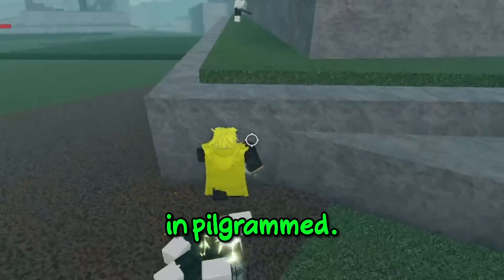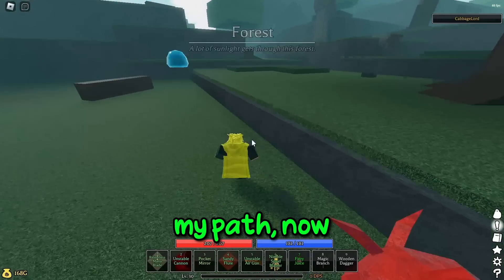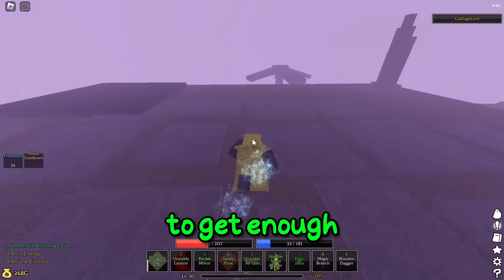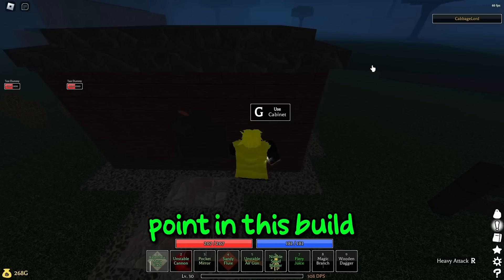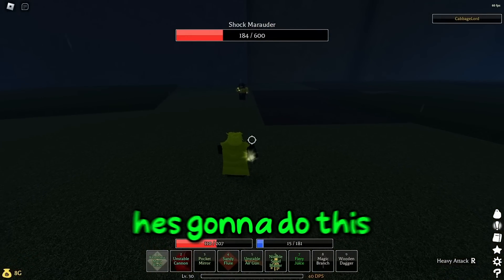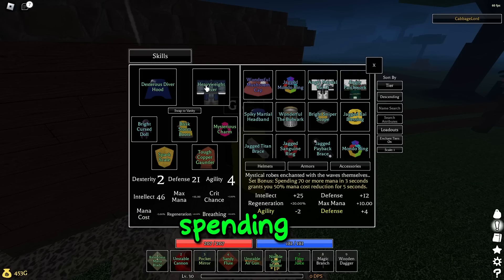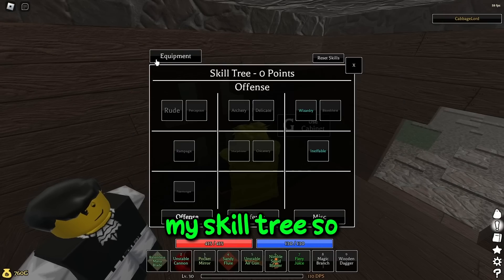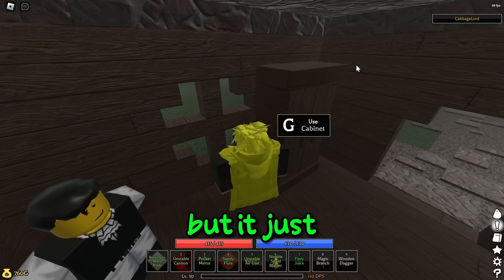Pilgrammed- Zenitsu Build (OP LIGHTNING BUILD)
In this video, I show you my INSANE Zenitsu build in Pilgrammed.

Timestamps:
0:00  - Intro
0:08 - Build Explaination
0:32 - Equipment Explained and how to get it.
5:58 - Skill Tree
6:33 - Build Showcase
7:48 - Outro